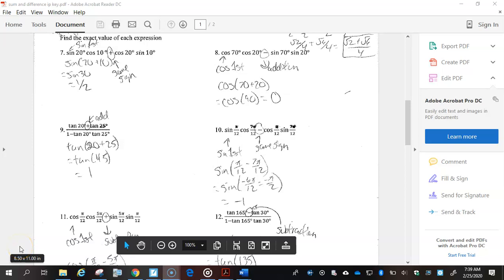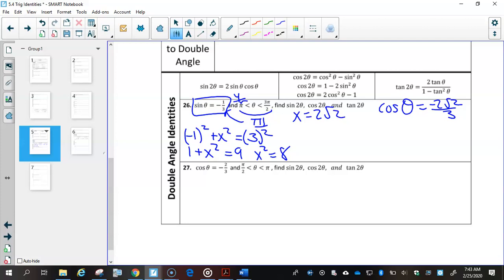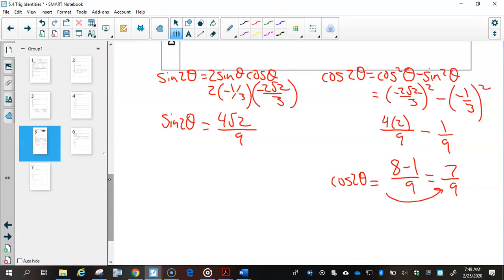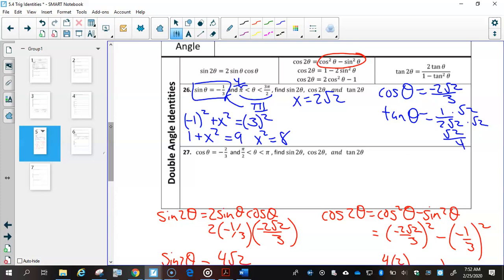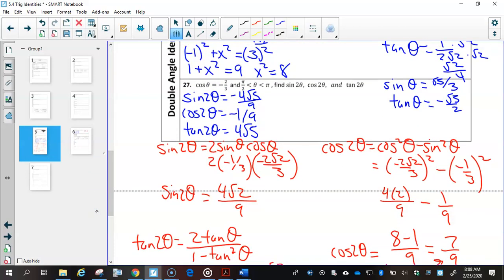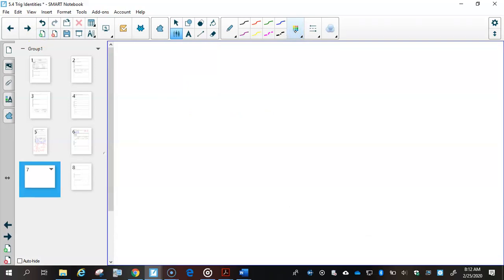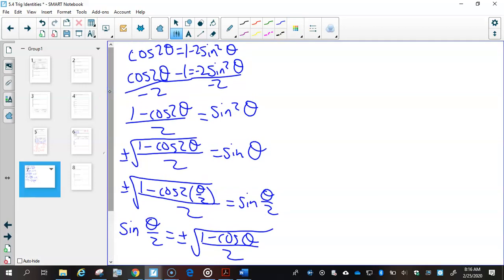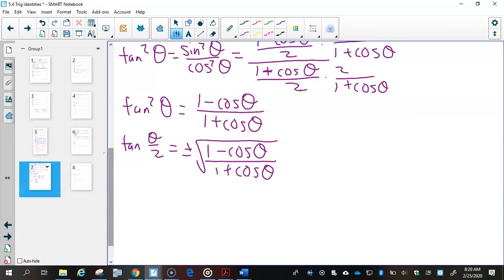1st pd 2-25